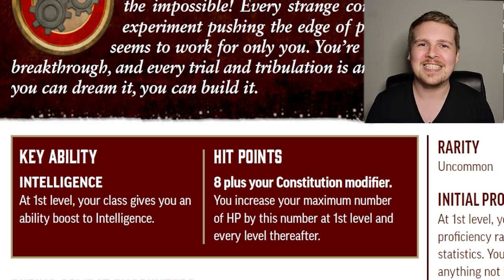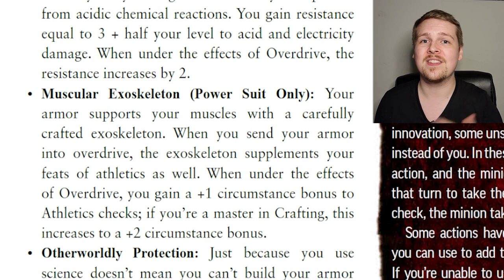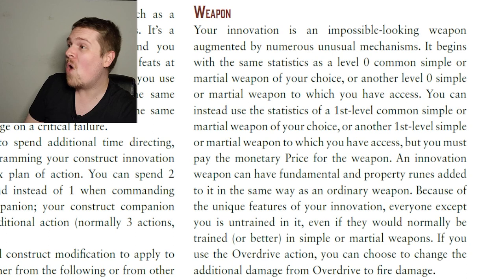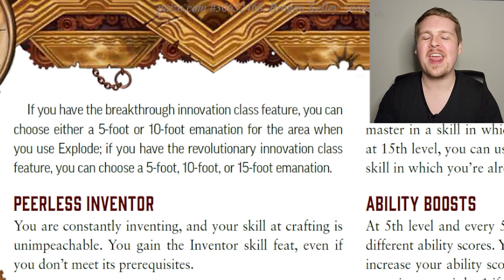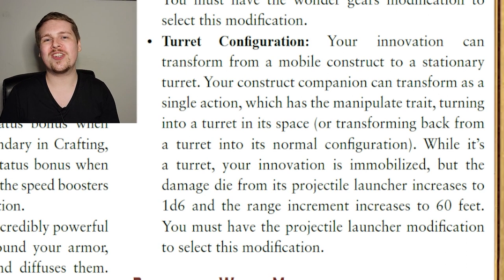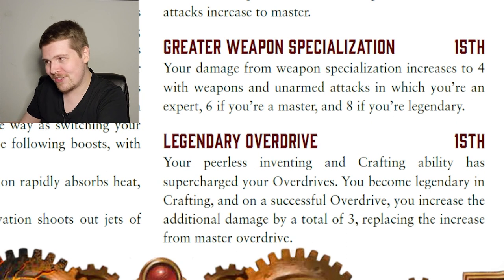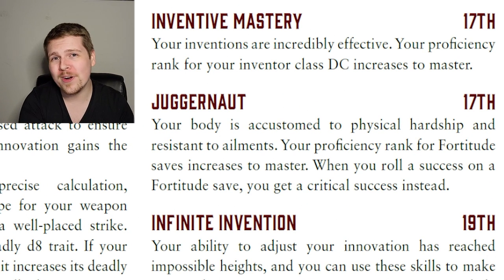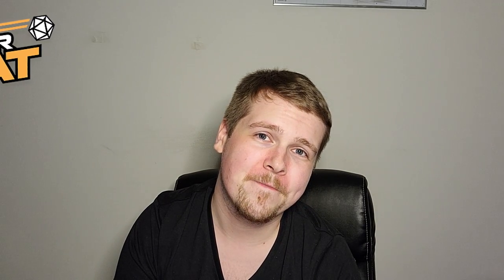INVENTOR CLASS GUIDE - PATHFINDER 2E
The Inventor has finally been released with the new Guns & Gears supplement book for Pathfinder 2e! Let's dive deep into this class and talk about all of the WILD ways you can augment you character's customized innovation in this class guide!

Don't forget to check out their Kickstarter and pre-order their collection of Battlezoo Supplements! They'll be more expensive when they fully launch, so get them cheaper while you can and you'll get access to the PDF right away!

The music in this video was provided by "Tabletop Audio"!  They make incredible music, ambience, and soundboards that you can use to enhance the immersion at your table!!